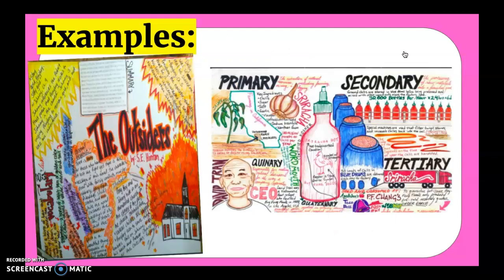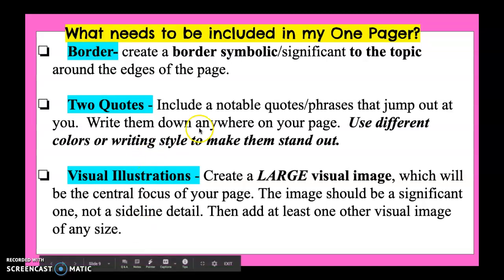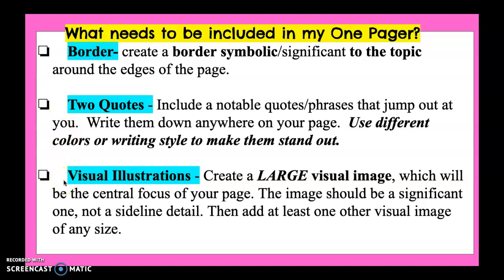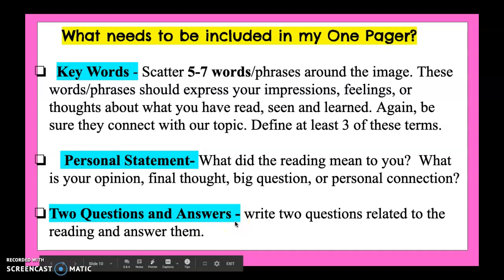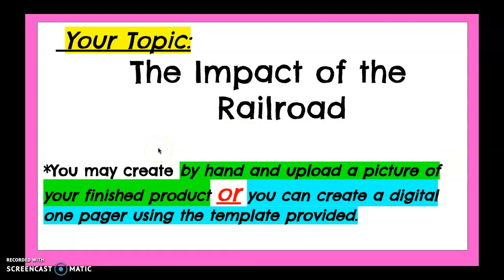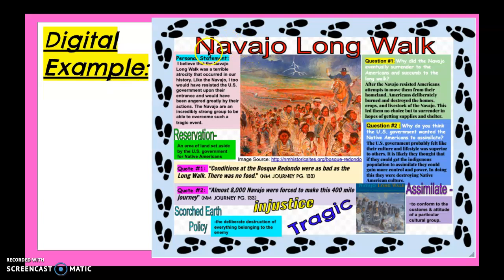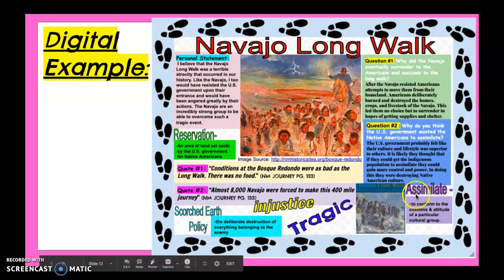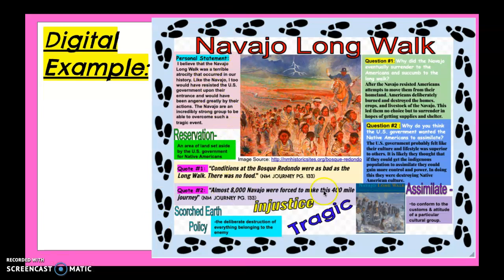One Pager Review